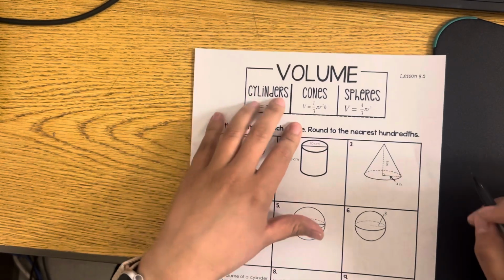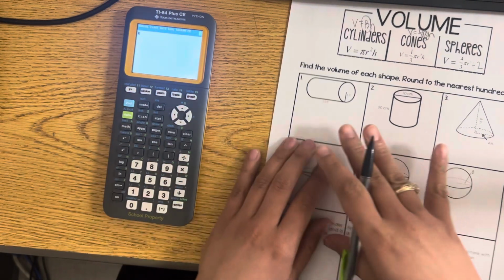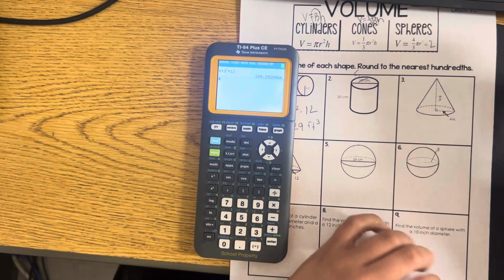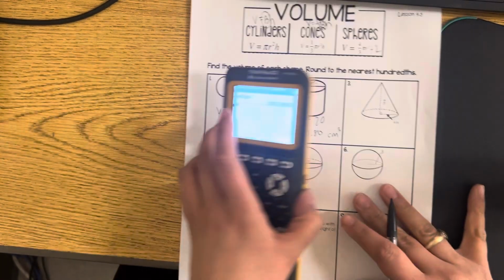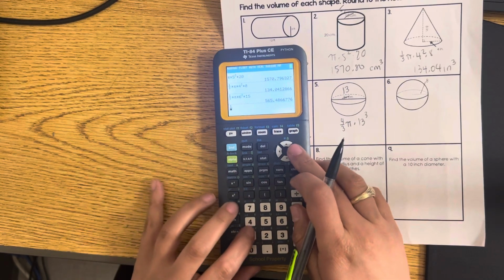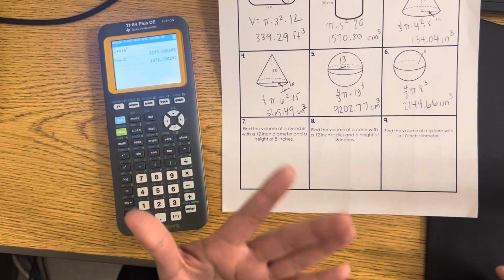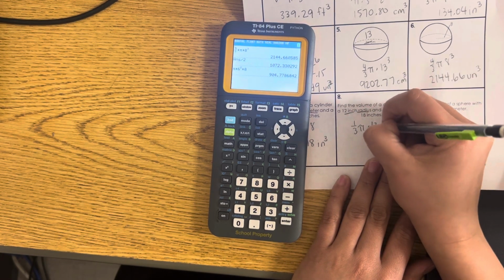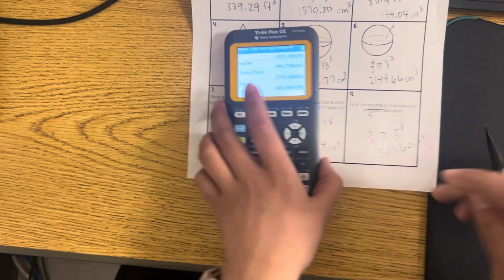Volume of Cylinders, Cones and Spheres